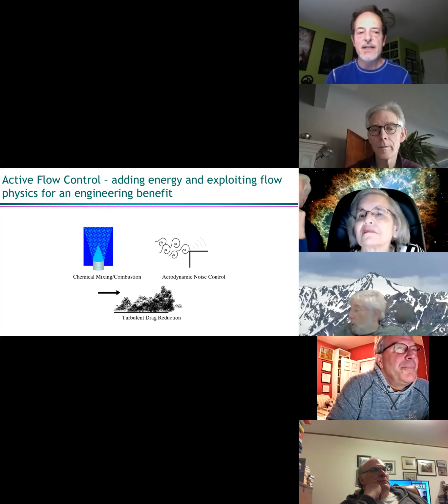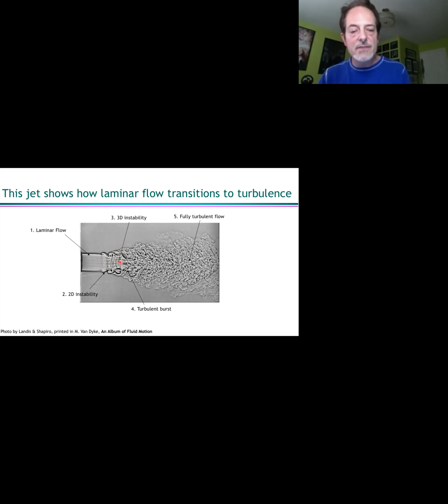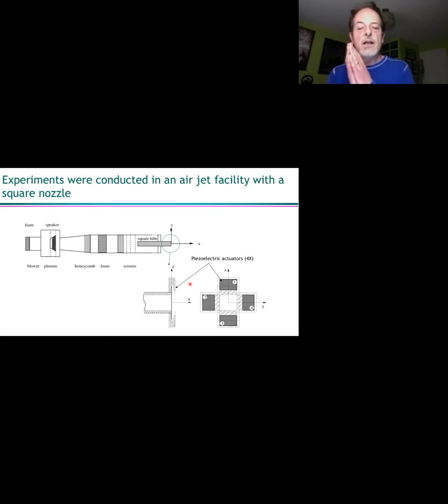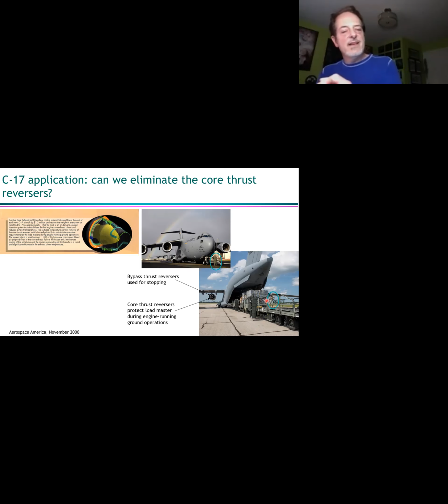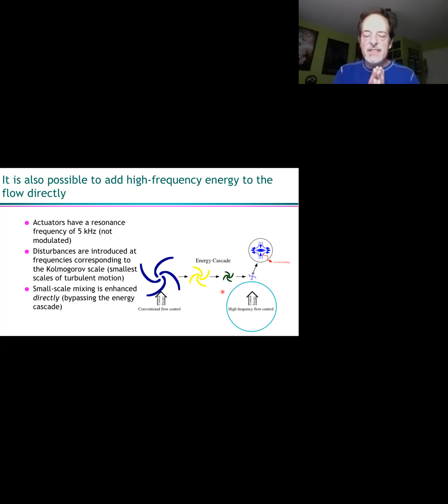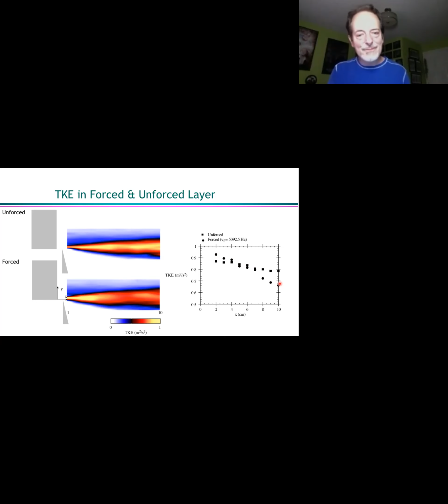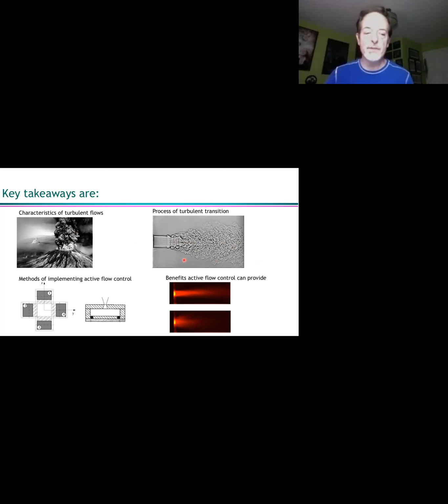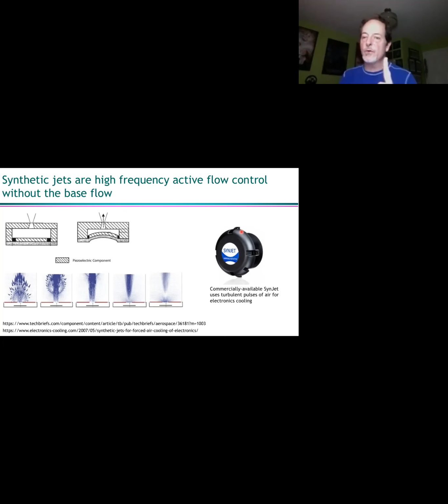Active Flow Control-John Wiltse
Fluid flow can be modified by introducing a disturbance at the orifice.  The results can be surprising and useful.